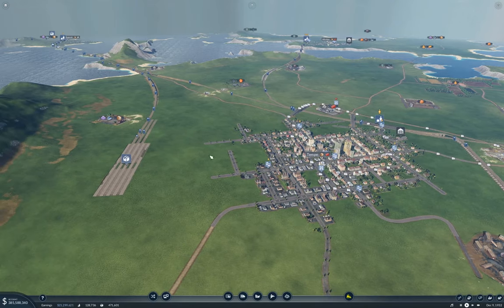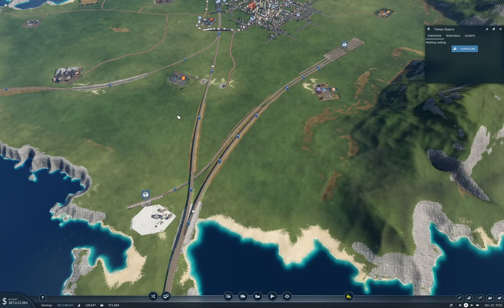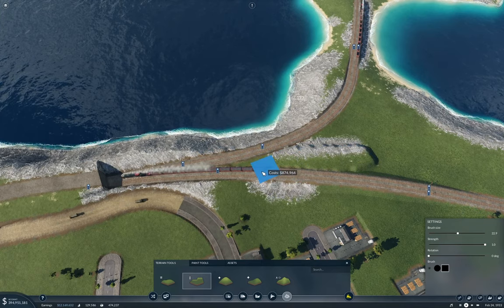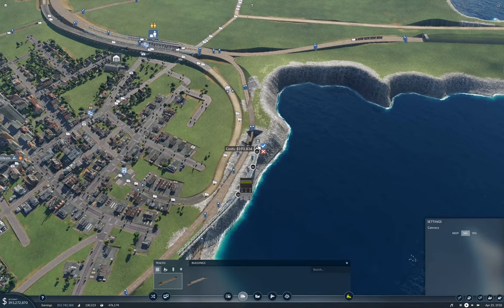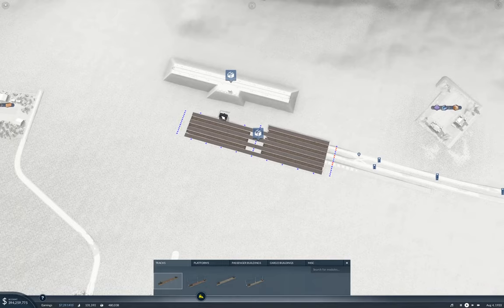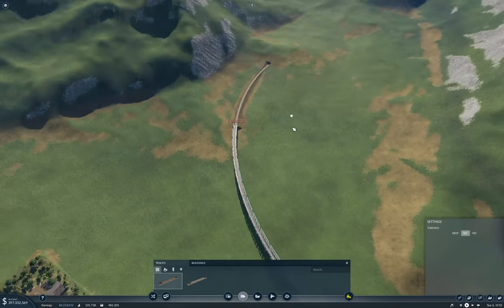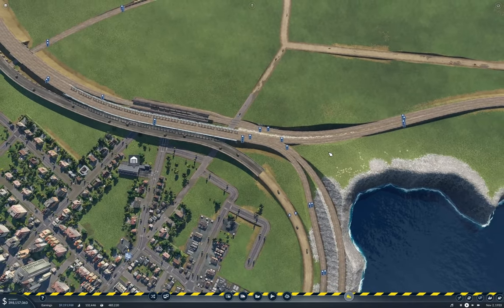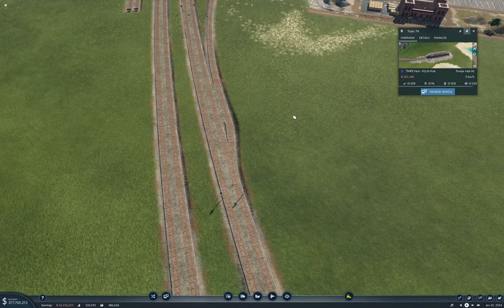Transport Fever 2 - Tropical Fun #29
A new interhub connection. Includes a lengthy train ride at the end.